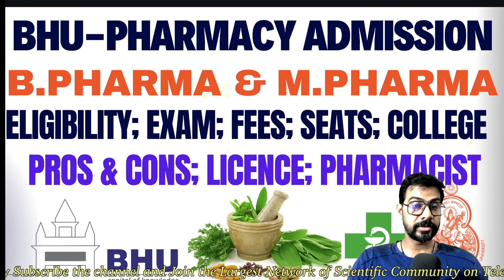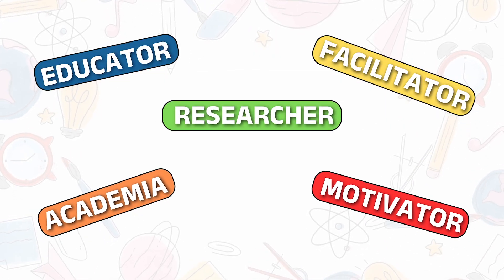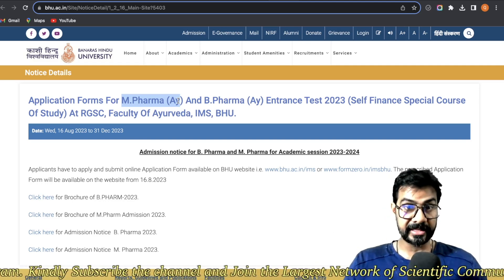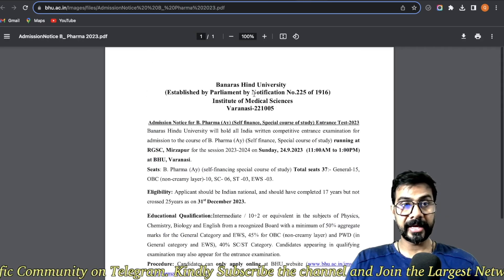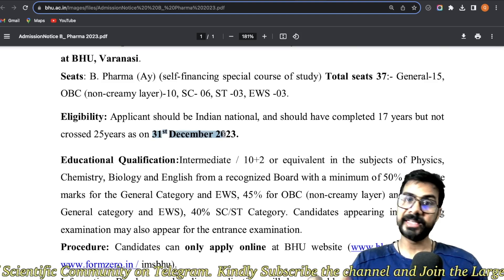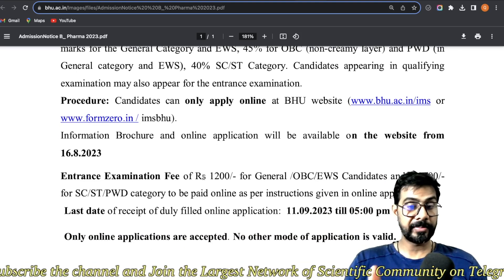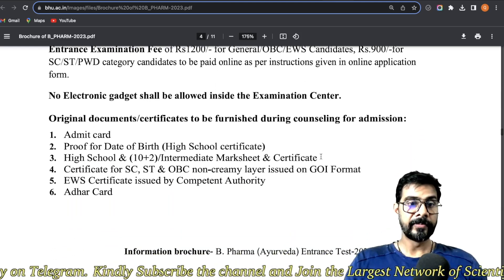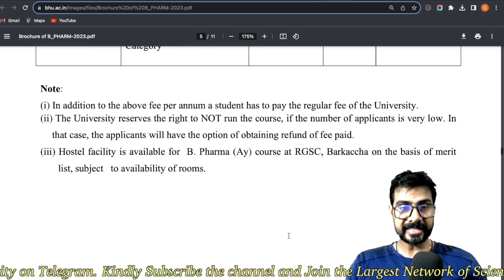BHU-Pharmacy admission 2023 II B.Pharma M.Pharma II Eligibility II Fees II Recognition